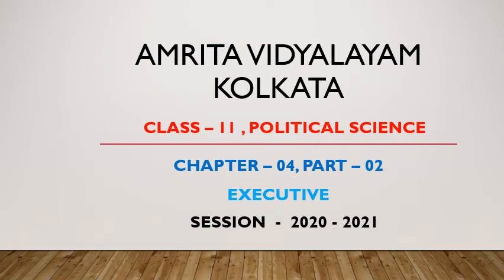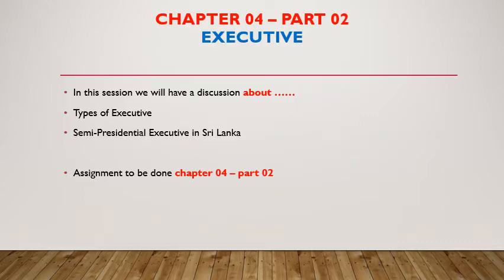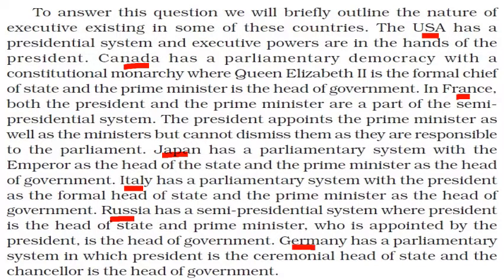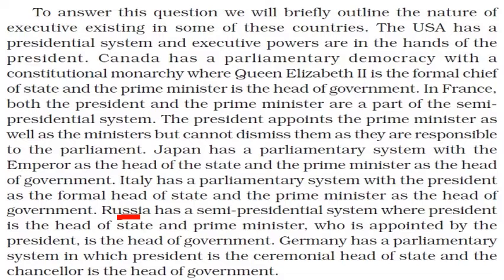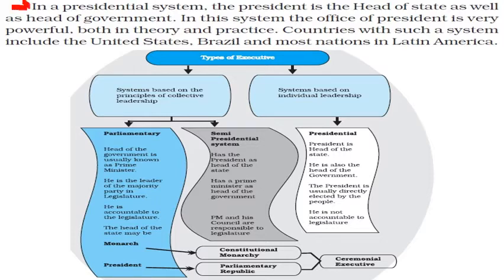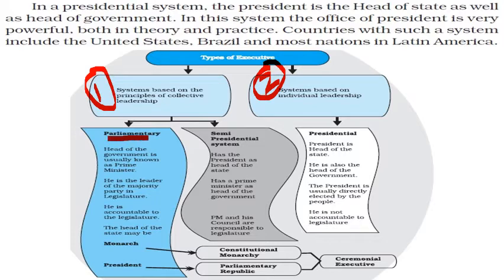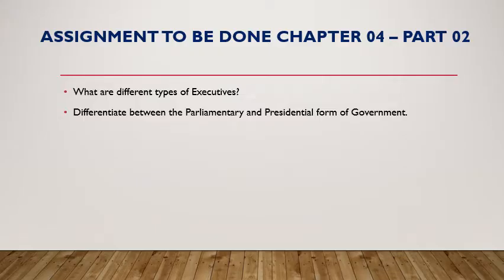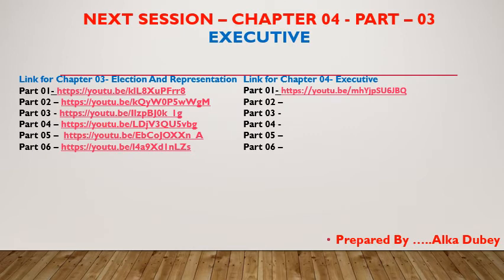69.2272020 : Class 11 Political Science Chapter 04 Part 02 Executive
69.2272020 :  Class 11 Political Science Chapter 04 Part  02 Executive
In this session we will have a discussion about …… Types of Executive
Semi-Presidential Executive in Sri Lanka , Assignment to be done chapter 04 – part 02